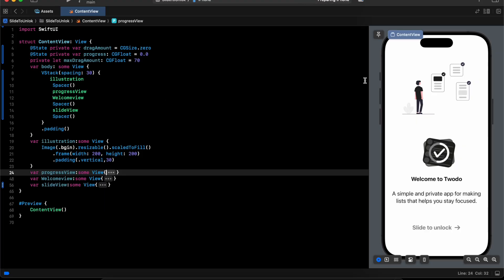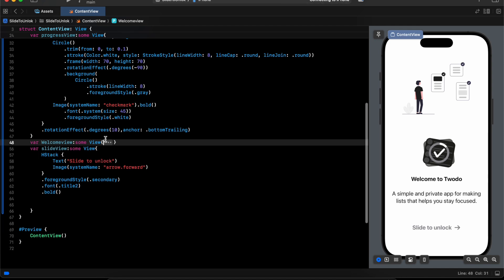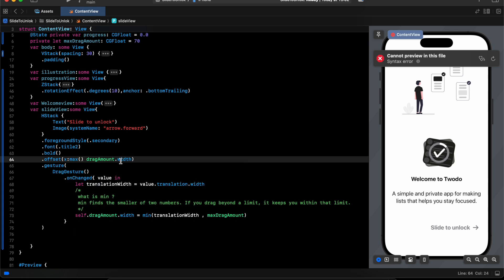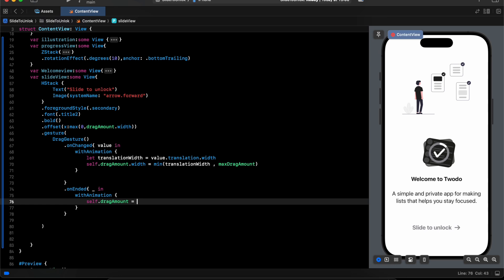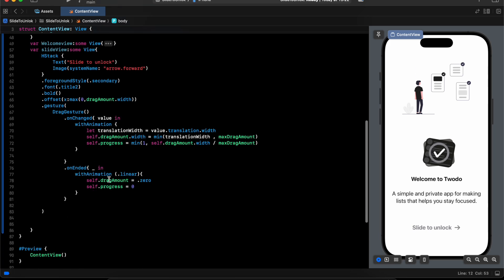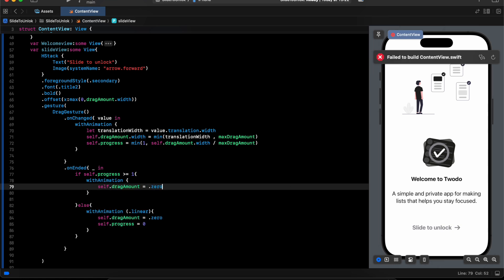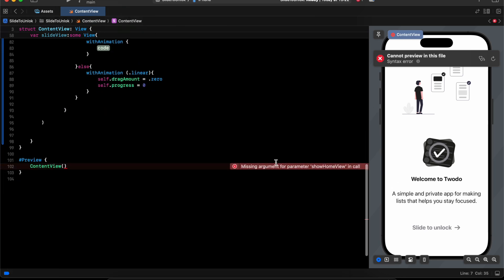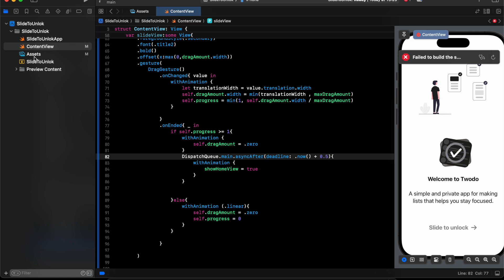SwiftUI: Slide To Unlock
In this comprehensive SwiftUI tutorial, we're diving into the captivating world of interactive onboarding screens, with a focus on the classic "Slide to Unlock" feature. Leveraged by SwiftUI's powerful and intuitive framework, alongside Xcode for iOS app development, this video is a treasure trove for both novice and seasoned iOS developers looking to enhance their app's user experience from the get-go.

We start by exploring the basics of SwiftUI and its drag gesture capabilities, laying a solid foundation even if you're new to Swift UI or iOS development. Through hands-on examples, you'll learn how to implement responsive drag gestures within SwiftUI, a skill that's essential for creating dynamic and engaging onboarding screens.

Next, we delve into the heart of the tutorial: creating a "Slide to Unlock" animation. This feature not only adds a layer of interactivity to your app but also serves as a great introduction for users to your application. We'll guide you through each step, from the basics of SwiftUI animations and transitions to the nitty-gritty of implementing smooth and responsive sliding motions.

Whether you're aiming to refine your skills in SwiftUI, interested in adding slick onboarding screens to your iOS apps, or looking to master the intricacies of SwiftUI drag gestures, this tutorial has got you covered. By integrating these techniques, you'll not only elevate the user experience of your apps but also gain valuable insights into iOS app development with Swift UI and Xcode.

Don't miss out on this opportunity to enhance your SwiftUI and iOS development skills. Join us as we unlock the potential of SwiftUI animations and transitions, making your apps more interactive and user-friendly.